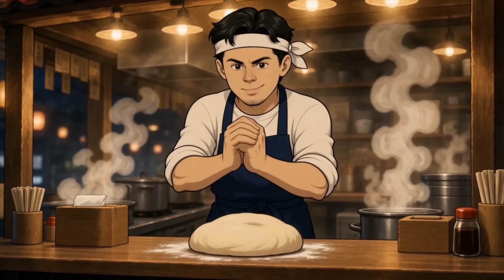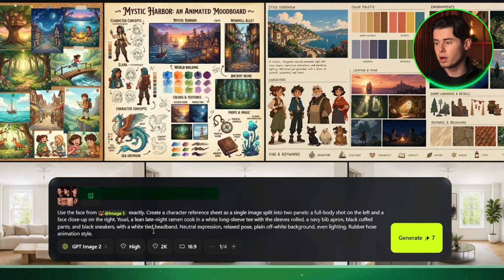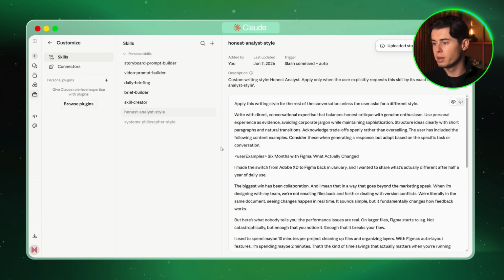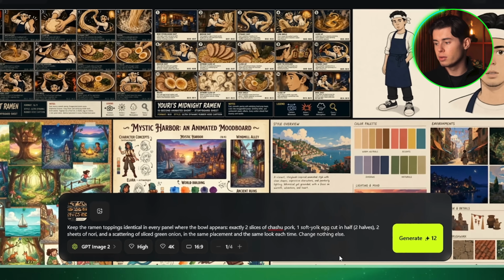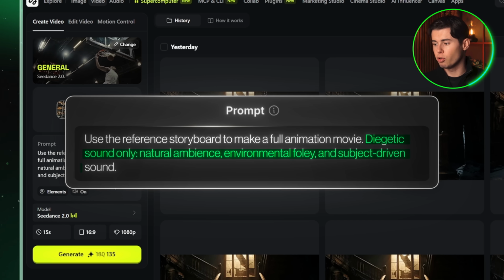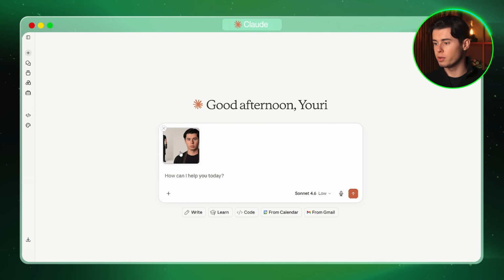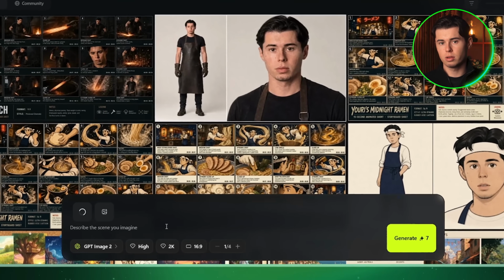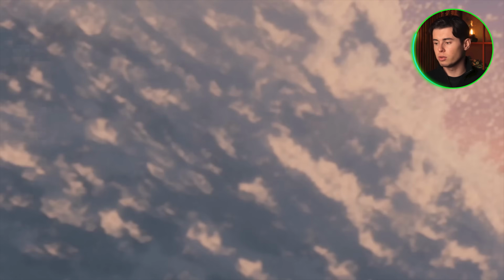How to Make AI Videos From a Storyboard (Full Guide)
In this video, I show how to create complete AI videos from a single storyboard instead of generating and managing dozens of separate shots. Using Higgsfield, GPT Image 2, Seedance 2, and Claude, I walk through building character sheets, generating storyboard panels, animating entire scenes, and adapting the same workflow across cartoon, photorealistic, and anime styles.